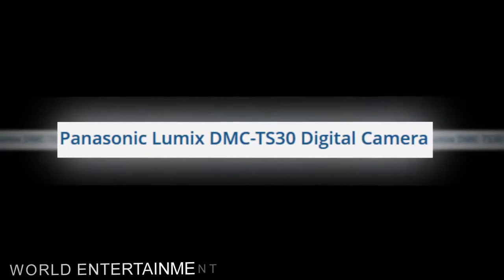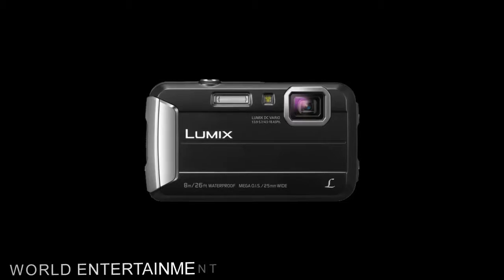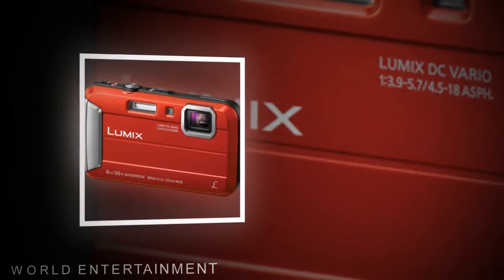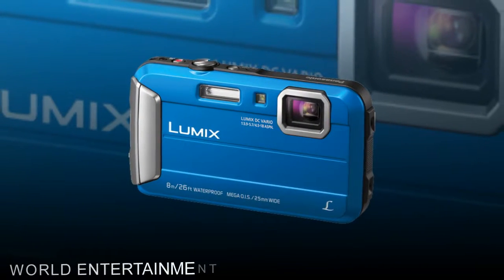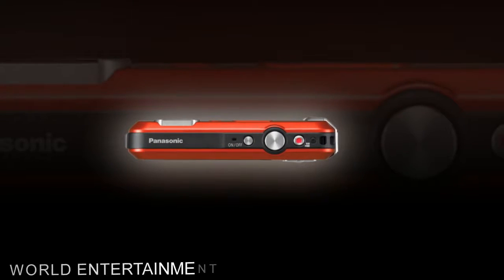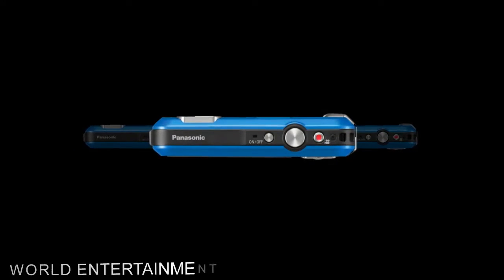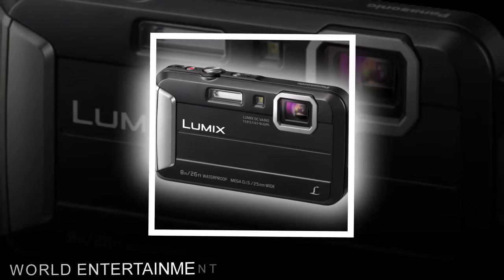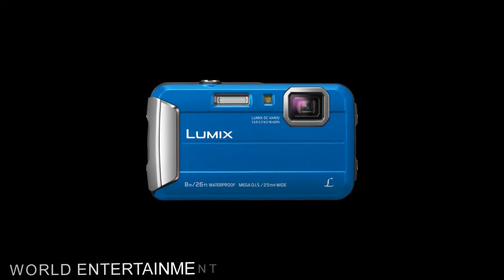Panasonic Lumix TS30 Unboxing | Hands On Review | Underwater Test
The black Lumix DMC-TS30 Digital Camera from Panasonic is a compact "tough" camera that can shoot photos and HD video in extreme cold temperatures underwater or on dry land. The TS30 is dustproof, waterproof, shockproof, and freezeproof. Its 16.1MP CCD sensor provides clear, well-defined images even in low light and a Lumix DC Vario lens offers focal lengths from wide-angle to telephoto at 25-100mm in 35mm format. An 8x Intelligent Zoom function offers even longer digital zoom reach when needed. 23-area Autofocus and Quick AF combine to provide fast and accurate autofocus. The camera can shoot HD 720p video and has a dedicated one-touch video button. Shooting a still photo while shooting video is supported and MEGA O.I.S. (Optical Image Stabilization) compensates for camera shake in photo and video, offering clear images in low light or when shooting at telephoto lengths. Intelligent Auto Mode is available for point and shoot capability with all assistive features engaged and Scene Mode provides predefined settings to shoot certain types of scenes (Sunset, Starry Sky, Night Scenery, etc.) with the ideal camera adjustments. The camera also can shoot up to 8 frames per second in High-speed Burst Mode, shoot time-lapse images and offers Creative Control Mode in both standard and panorama dimensions so you can add specialized effects to your photos. A 2.7" TFT LCD screen with 230k-dot resolution provides composition and playback viewing.With the Creative Panorama function, you can shoot and overlay consecutive horizontal and vertical images, then add filter effects with Creative Controls.